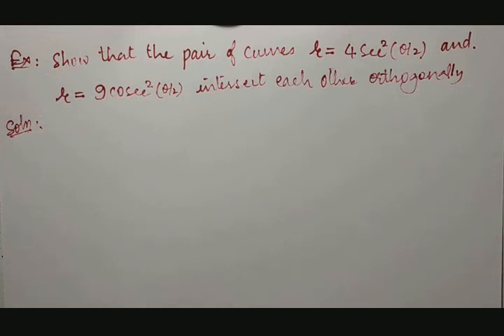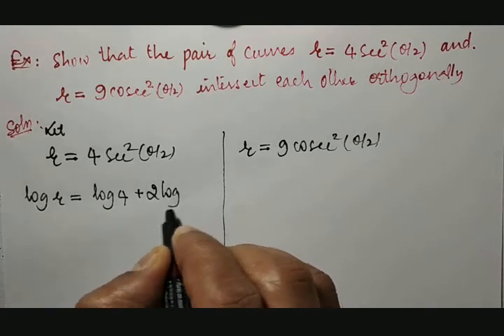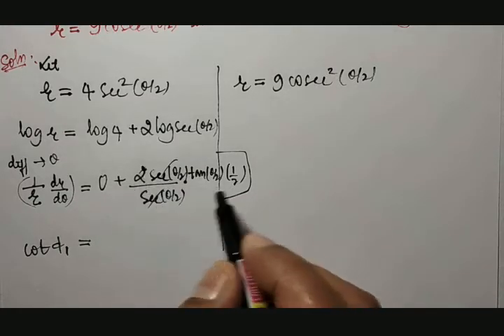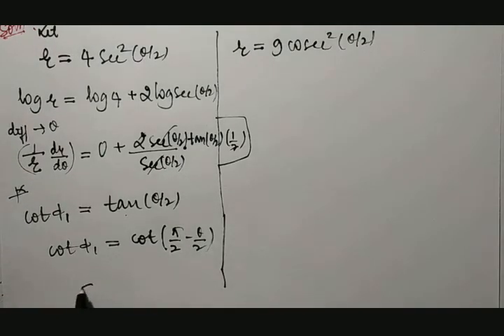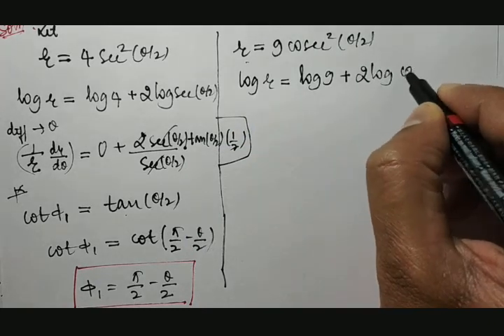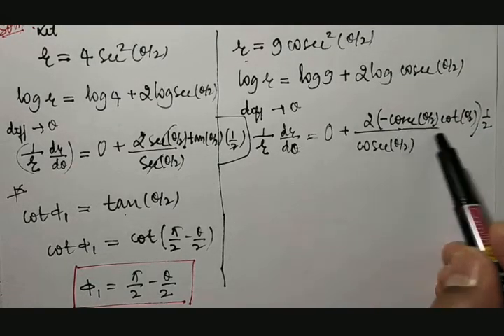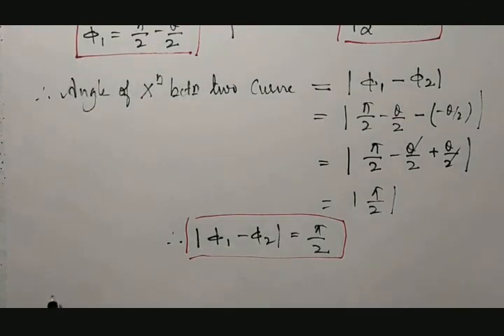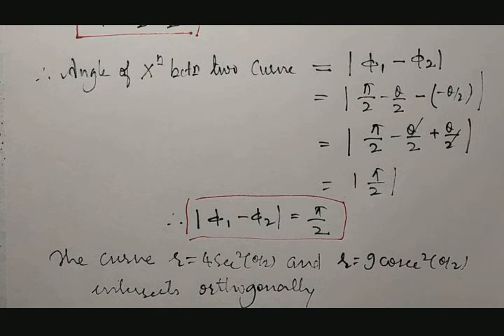18MAT11: Module1: Angle of intersection between r=4sec^2(θ/2) and r=9cosec^2(θ/2) is orthogonal.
Angle of intersection between r=4sec^2(θ/2) and  r=9cosec^2(θ/2) is orthogonal.